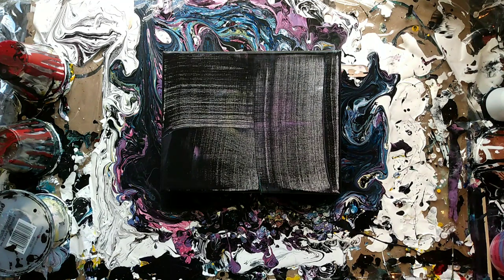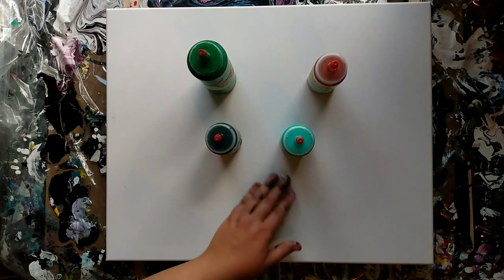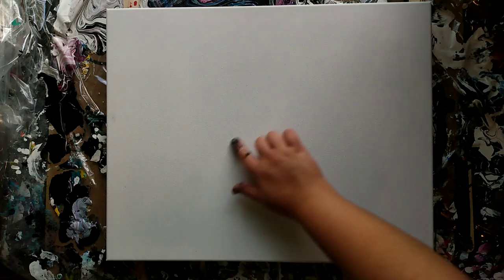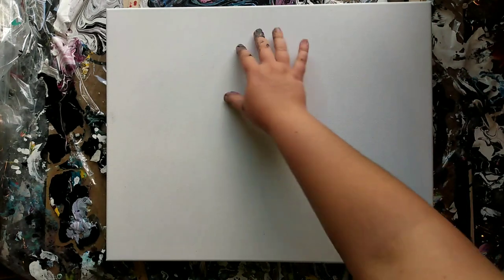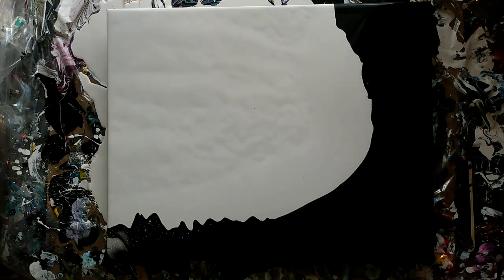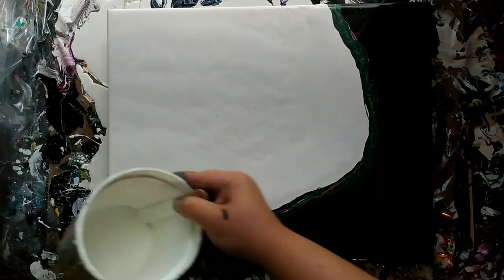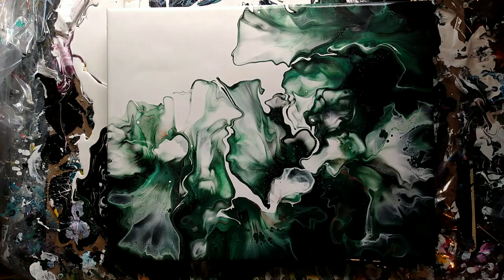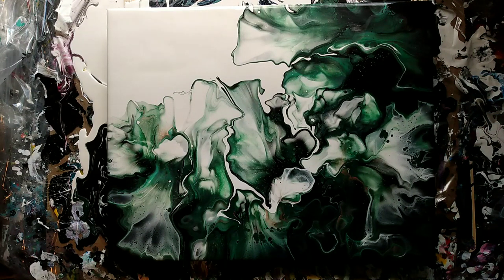Split Dutch Pour-Green Fire! - #011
Was not having a good pouring day, but I think this turned out pretty nice! I simply love green, and think these colors worked so well with this technique. I may have to hang this one up in my bedroom!

Pouring Medium-
50% Elmer's Glue-All
20% Floetrol
20% Water
10% GAC 800